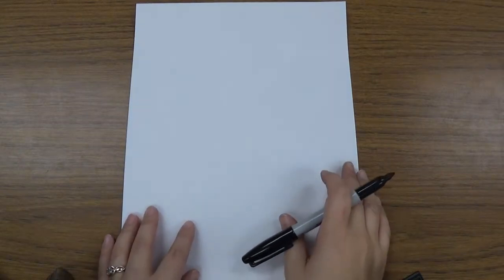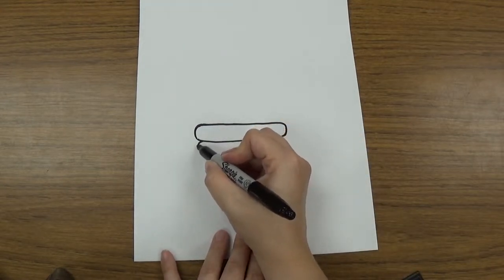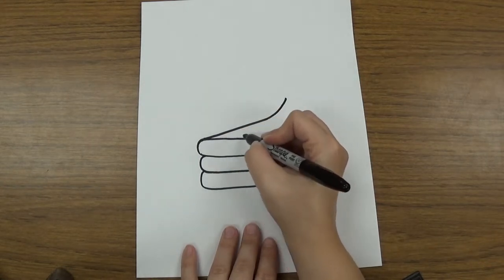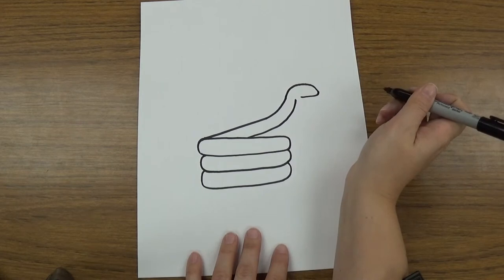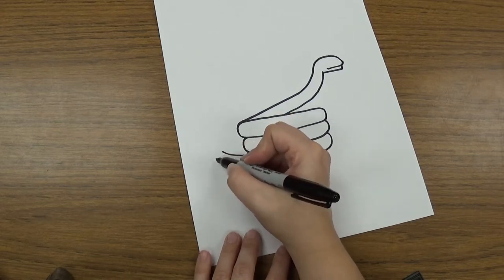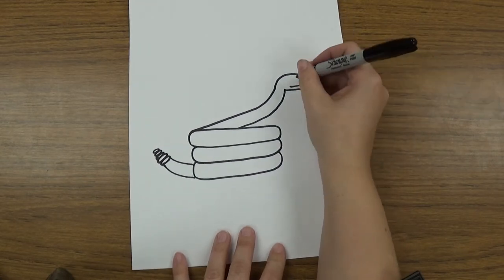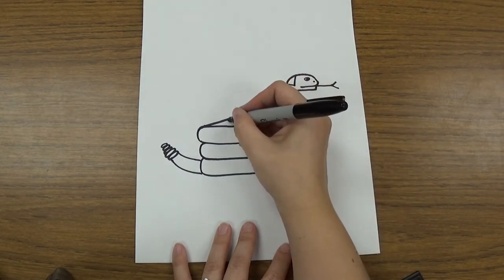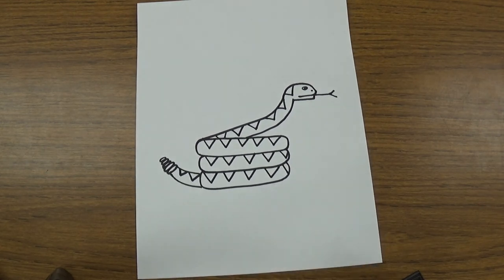Rattle Snake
This video demonstrates how to use lines and shapes to create a drawing of a rattlesnake.